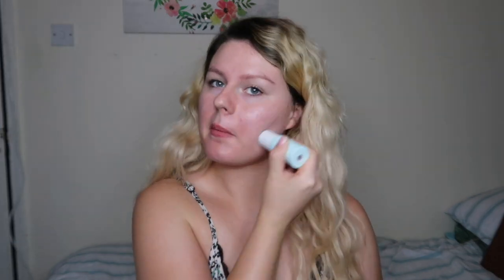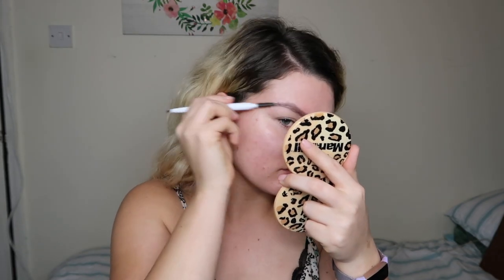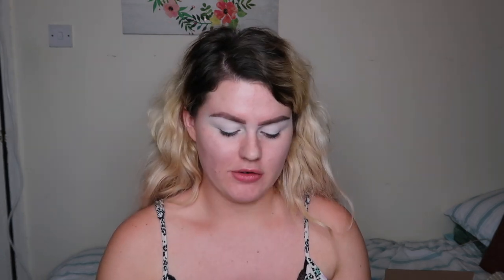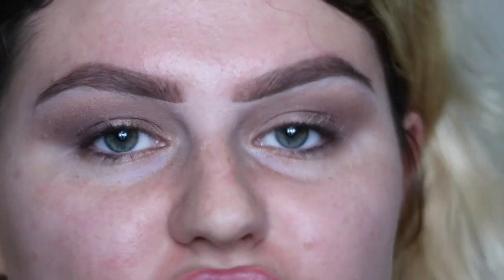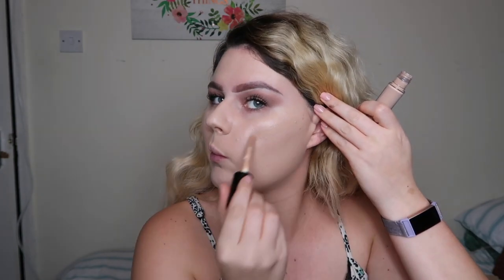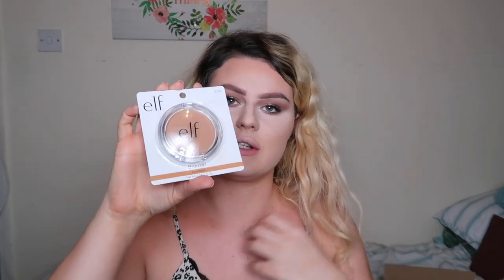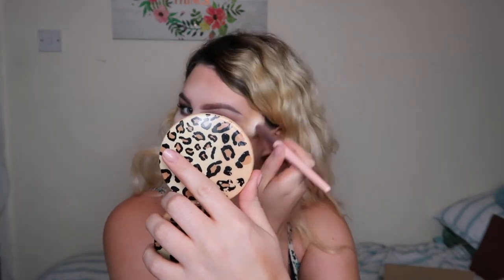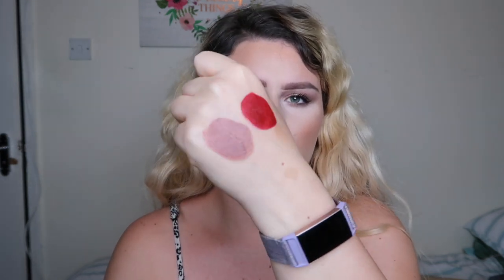FIRST IMPRESSION/ ONE BRAND TUTORIAL : ELF COSMETICS | Glam by Farrah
Hey guys!
I hope you enjoyed this video! Let me know what you want to see next 💕

Products:
Face: